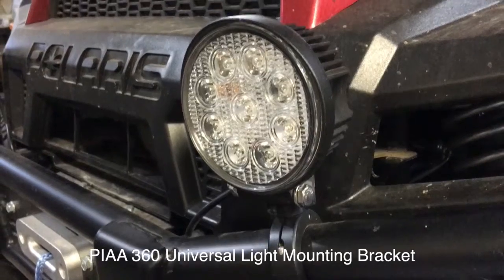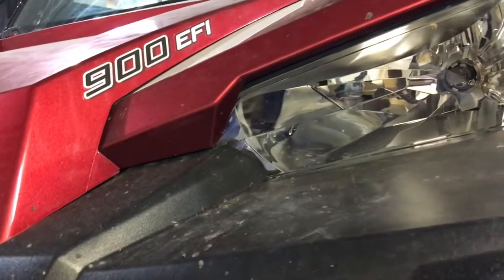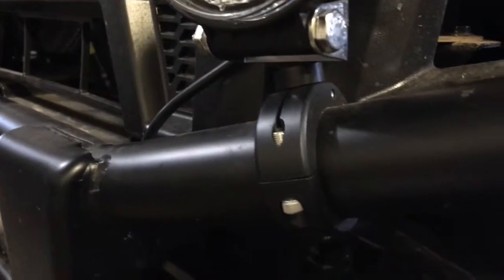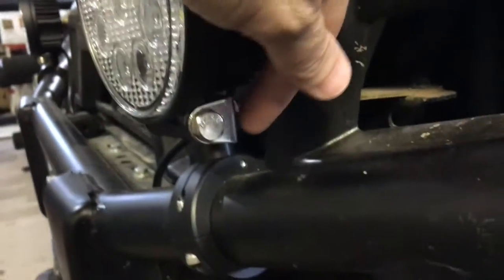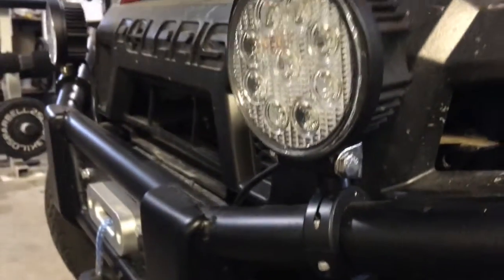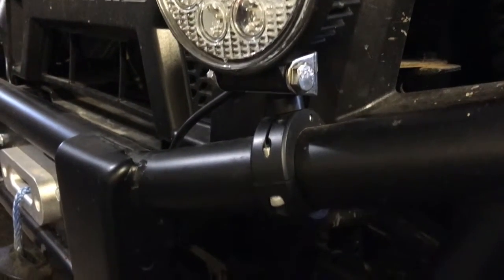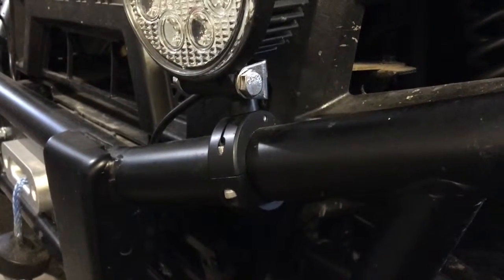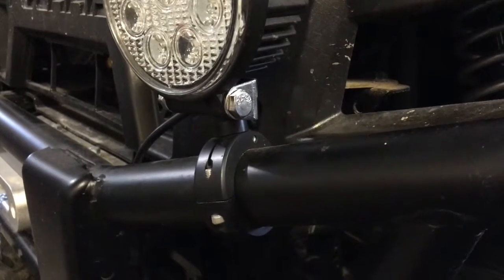PIAA 360 Universal Light Mount Kit for Polaris Ranger XP 900 Side By Side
John picked up the PIAA 360 light mounting kit to have more lighting on the Polaris Ranger  XP 900 UTV for clean up and work after dark.

PIAA 360 Universal Light Mount Kit for Polaris XP 900 Side By Side: By John Young of the Weekend Handyman